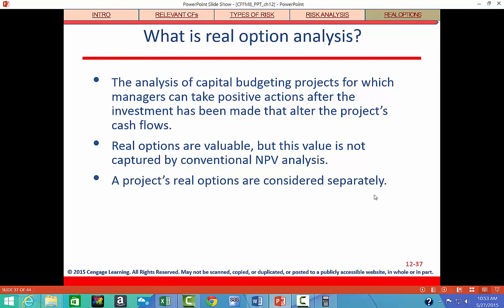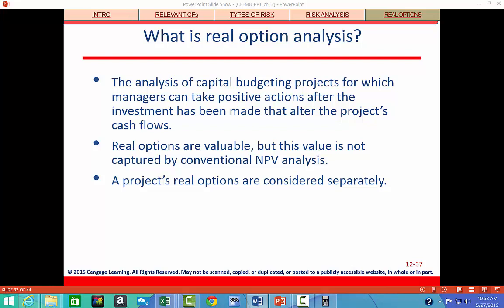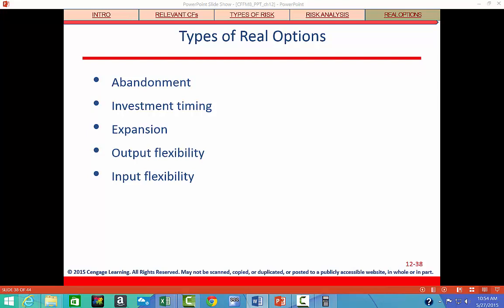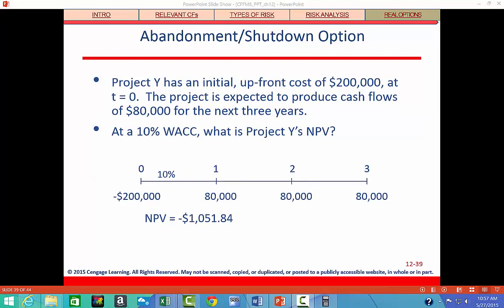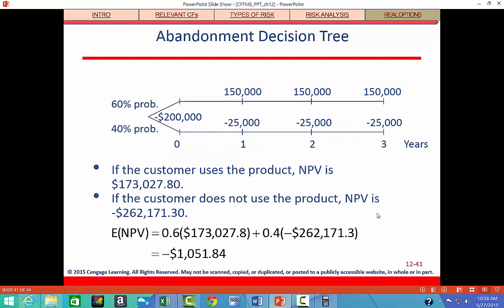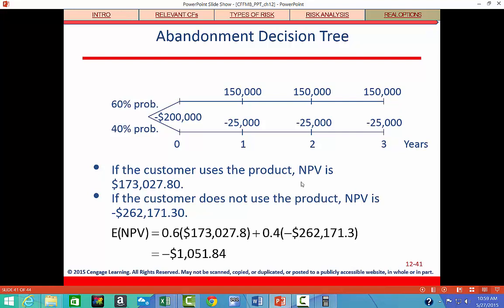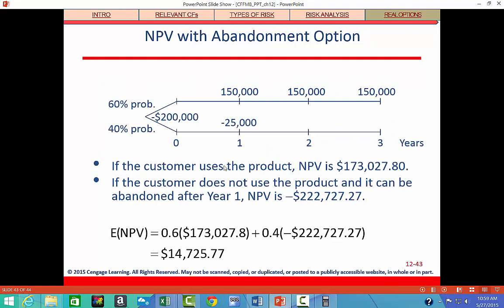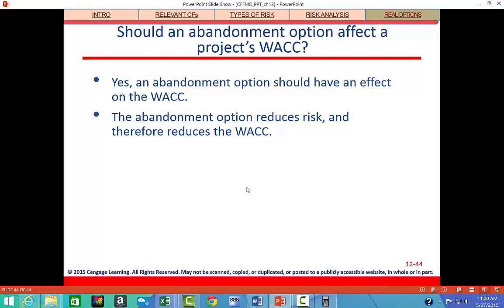6_Chapter 12 Real Options